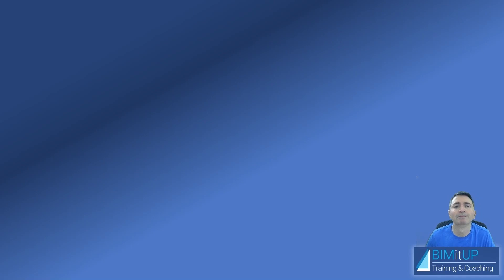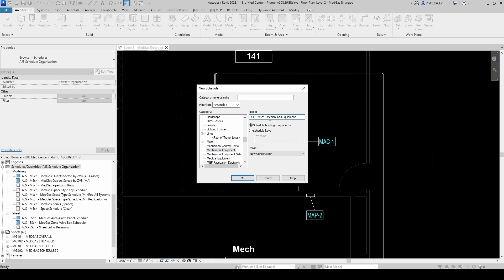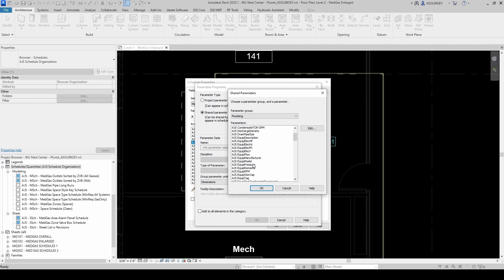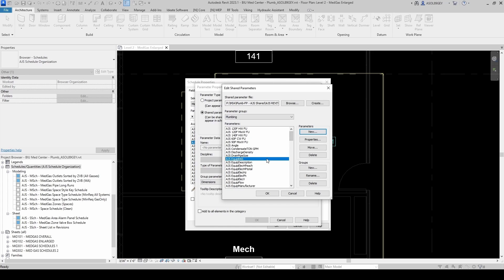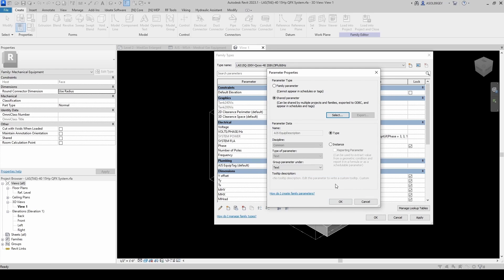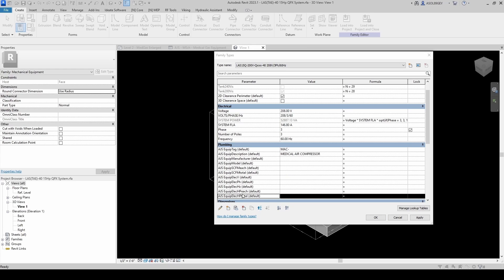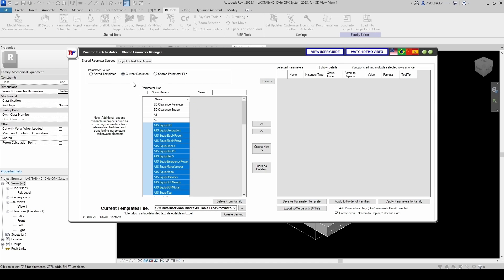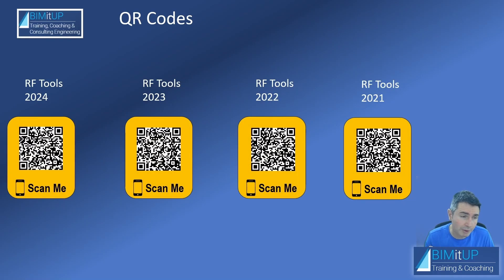How to Create Equipment Schedules in Revit Part 1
In this video tutorial, I will show you How to Create Equipment Schedules in Revit.

Detailed Video Content:
0:01 Introduction
0:52 How to create equipment schedules in Revit. Adding parameters to families and schedules
10:18: How to create a parameter set template using RF Tools and apply it to new families

“RushForth Tools for Revit 2024 Individual Licenses via BIMitUP”.